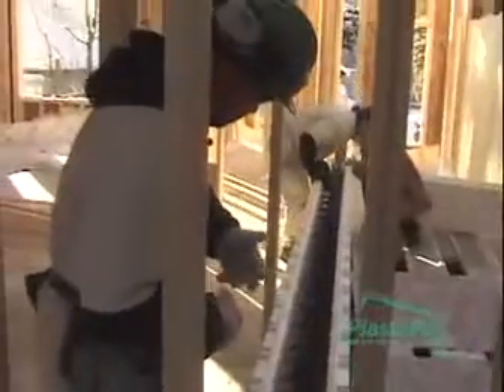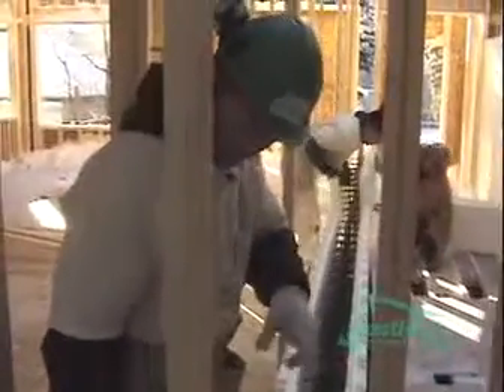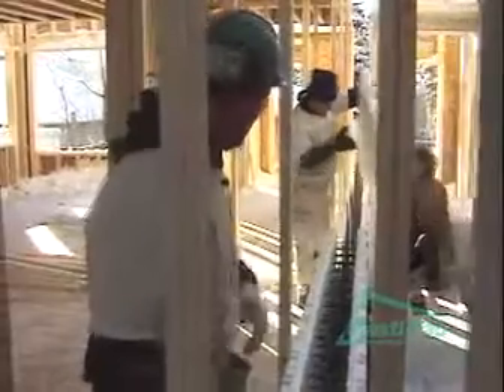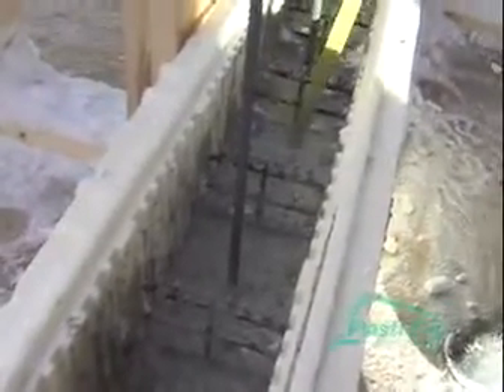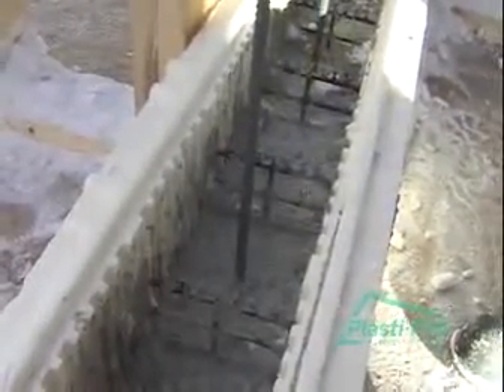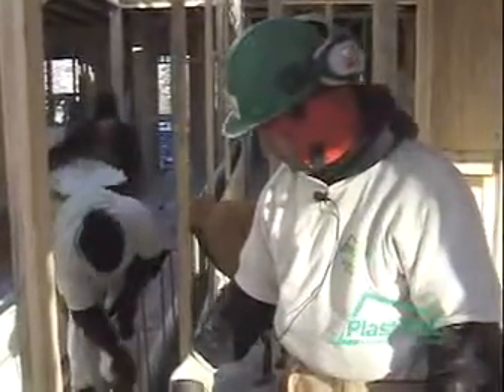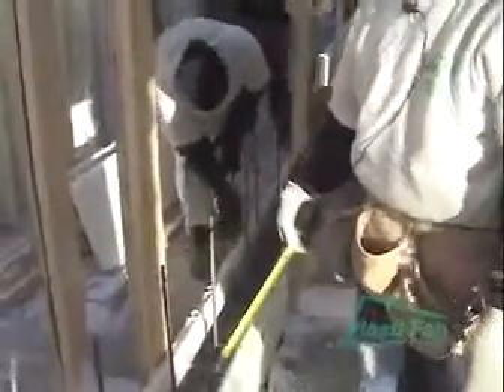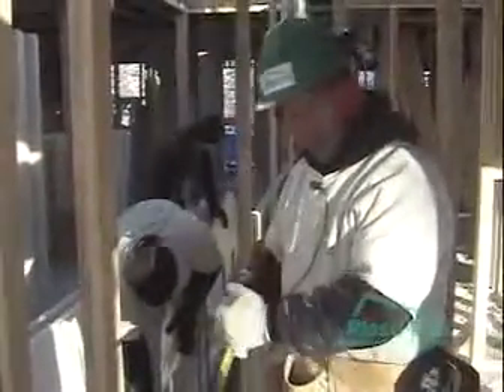Advantage ICF Installation Video - Main Floor A Starting and Continuing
Advantage ICF Instructional installation video - Installing Main Floor (Part A).